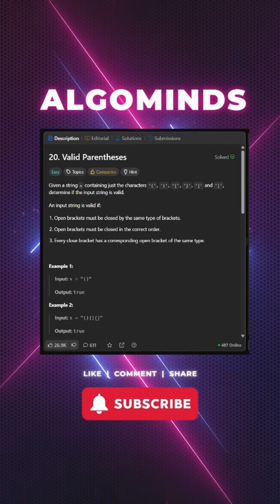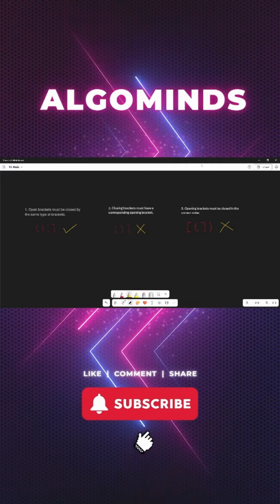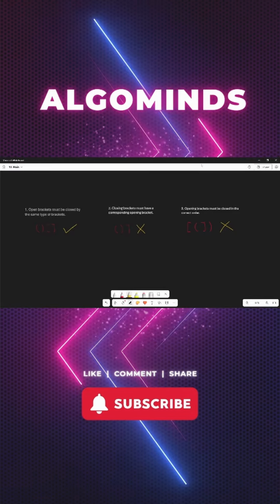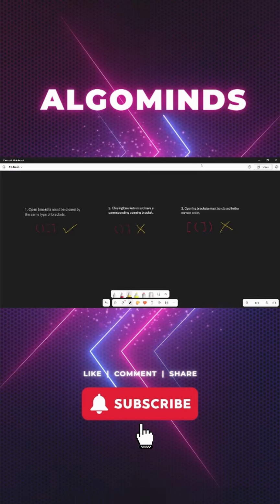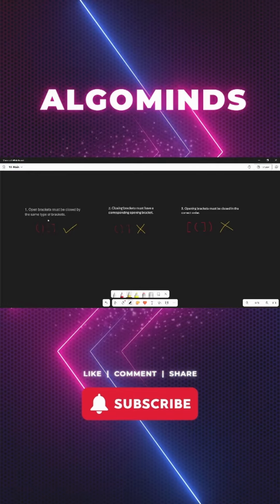Valid Parentheses | Leetcode | Python | DSA